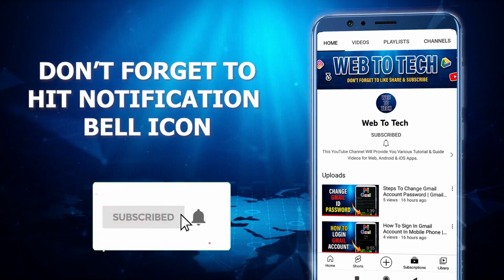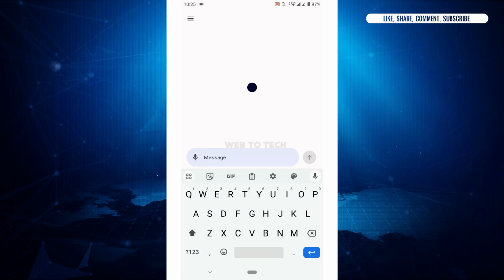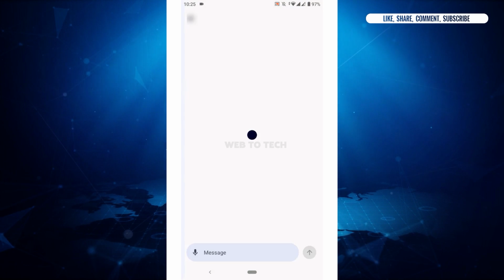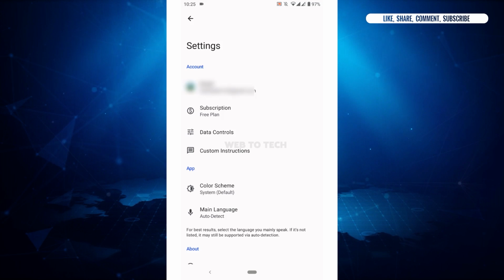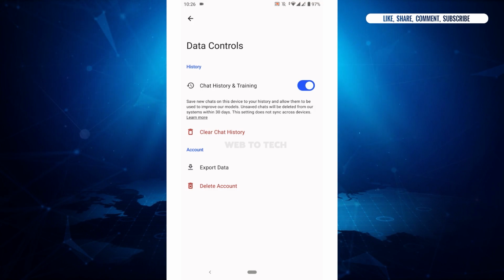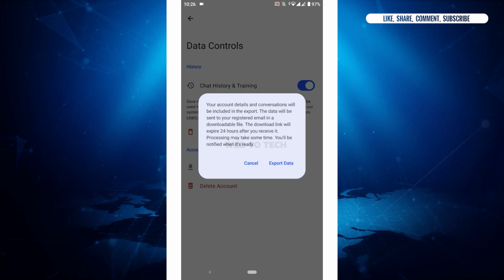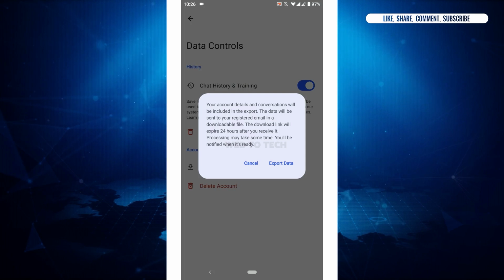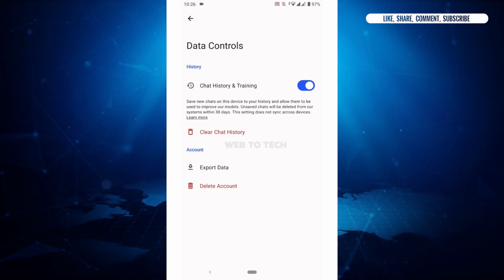How To Export Data on ChatGPT App | Save ChatGPT Conversation History | Export ChatGPT Data File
Today in this tutorial video we are going to guide you on "How To Export Data on ChatGPT App". Watch this tutorial video to learn the process.